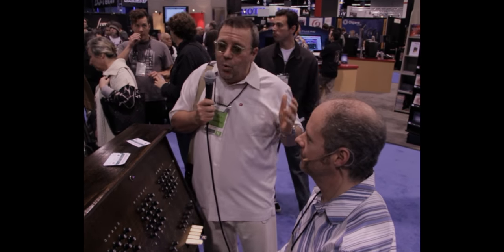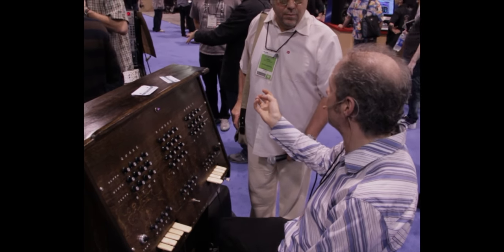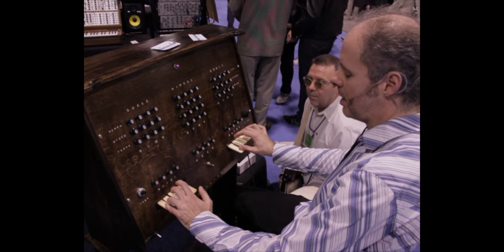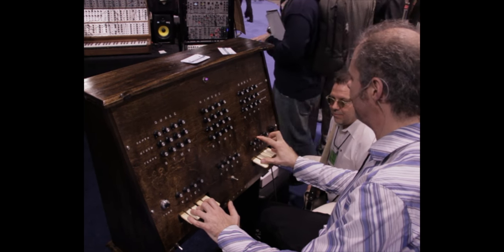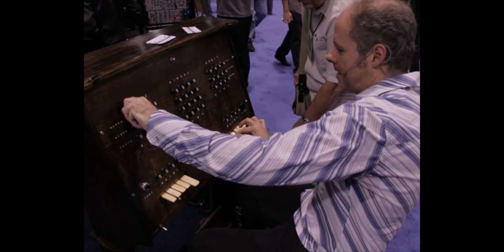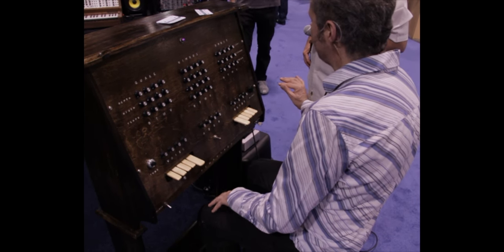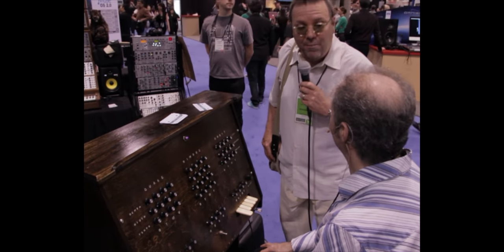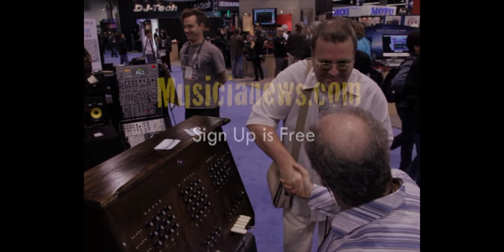The Hymnatron Synthesizer from Dewanatron - Namm 2012 - Musicianews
Leon from Dewanatron shows us their Hymnatron synthesizer. It is suitable for hymns and ecclesiastical music .